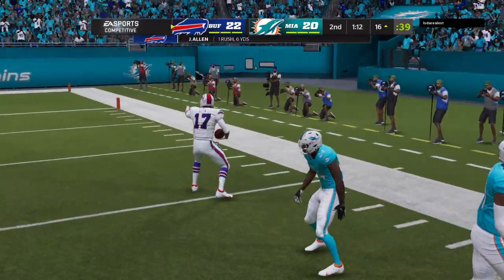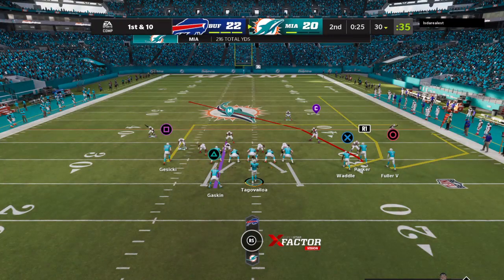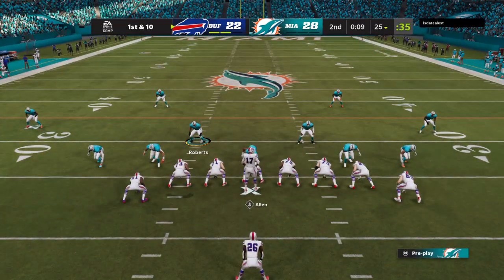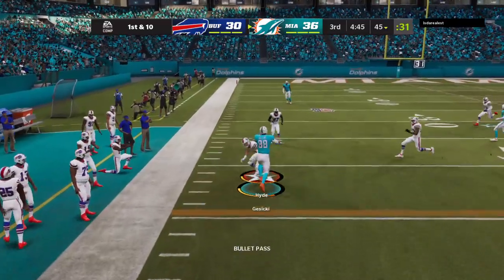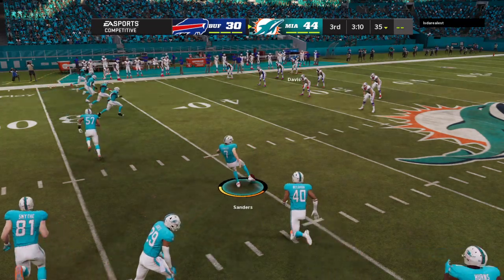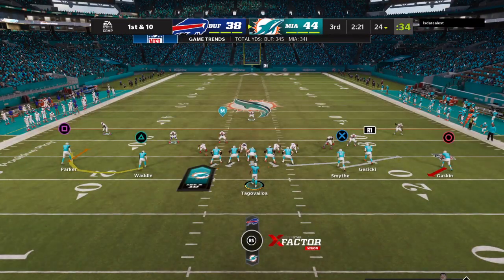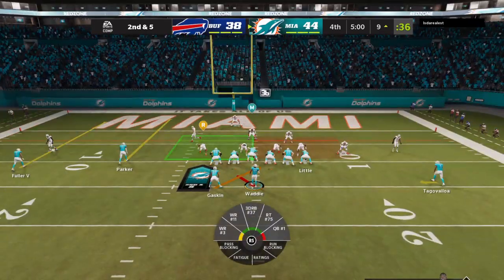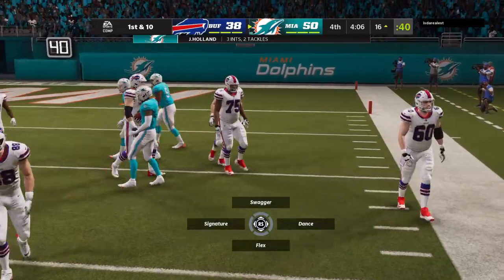Madden NFL 22_20220415220931